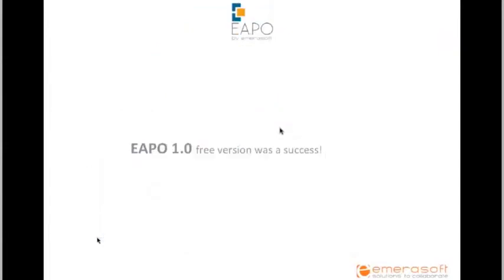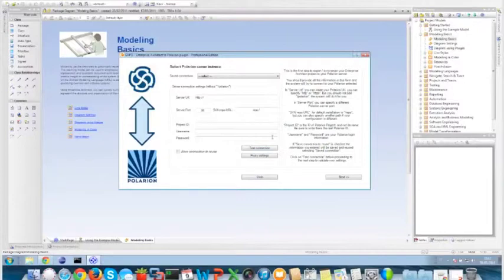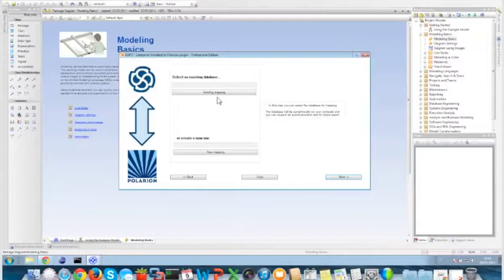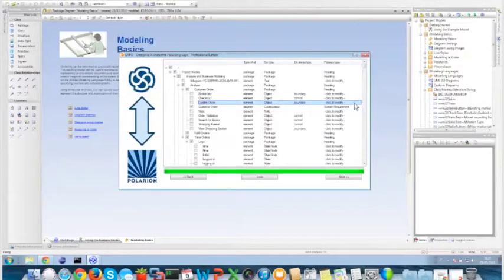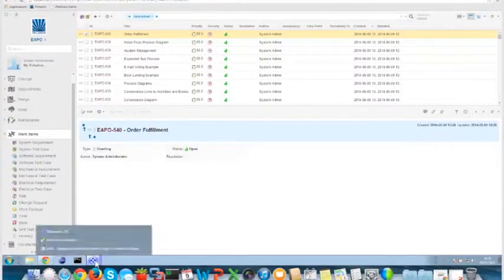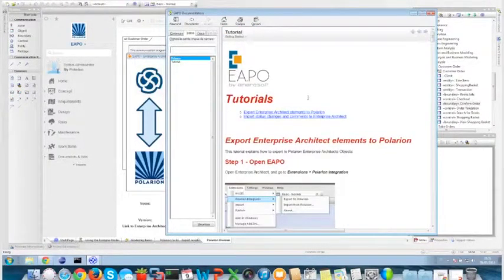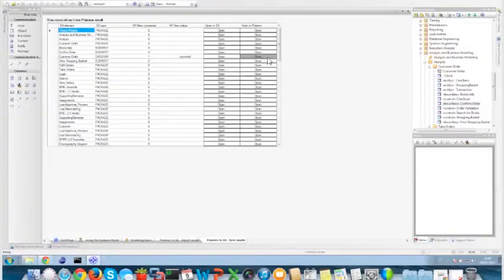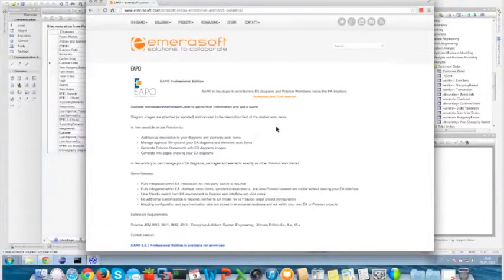web demo EAPO connector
web demo Enterprise Architect to Polarion connector.